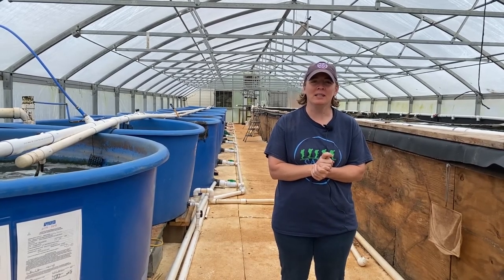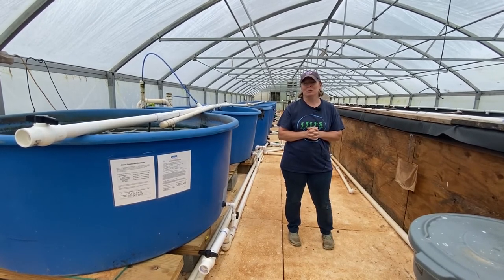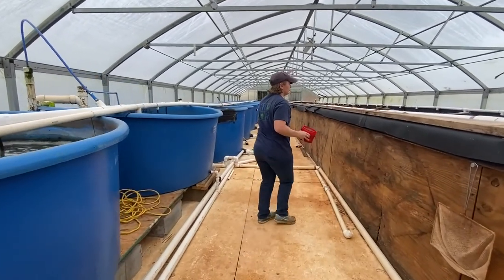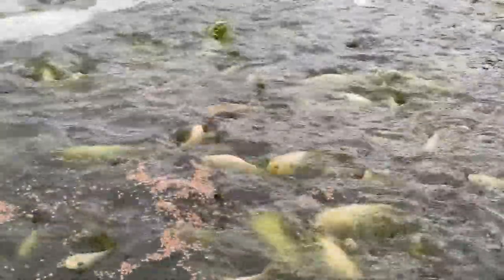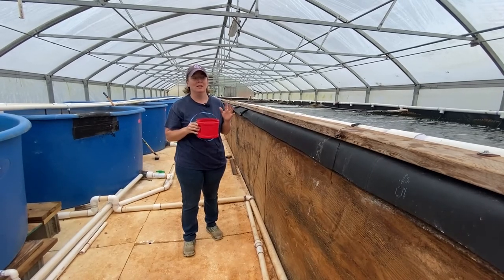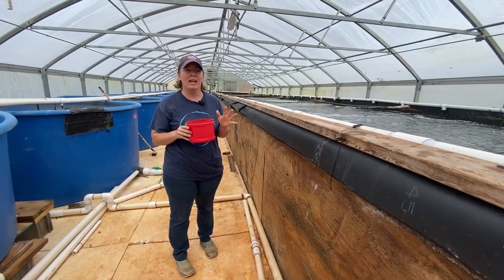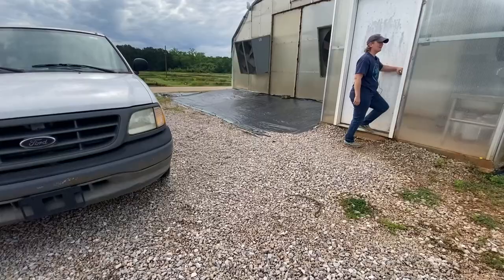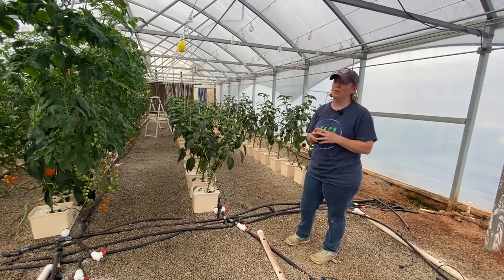Alabama Virtual Farm Tour (Auburn University Aquaponics Center)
Welcome to the Alabama Virtual Farm Tours - Season 2, Tour 7. Today we will be visiting the Auburn University Aquaponics Center in Auburn, AL, where Mollie Smith graciously shows us around the center's greenhouses and garden area. Thank you to Mollie Smith for her great insight.